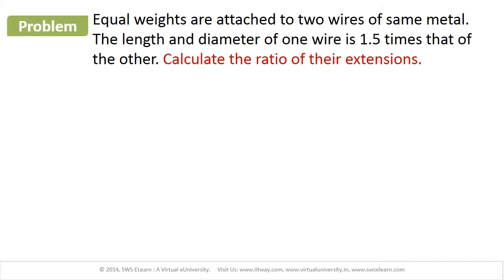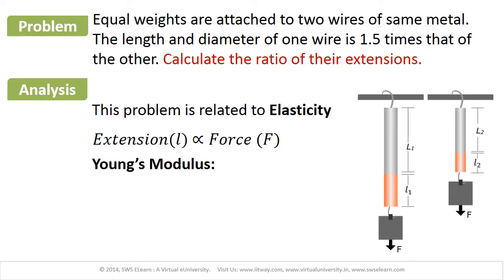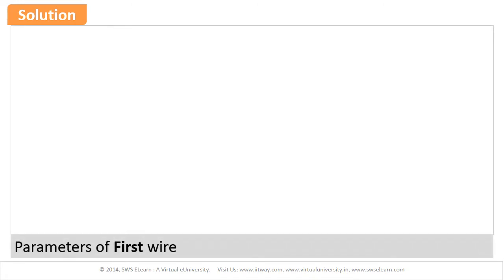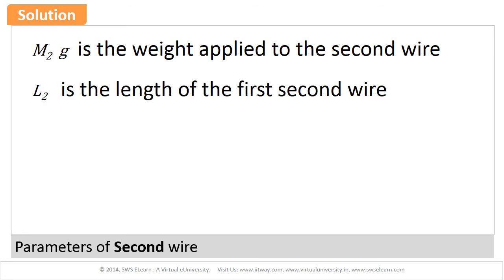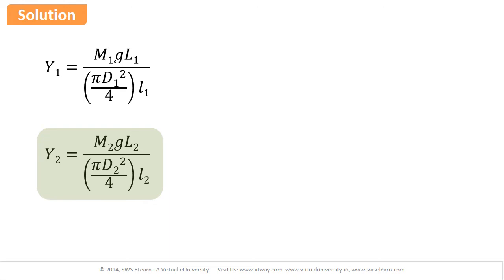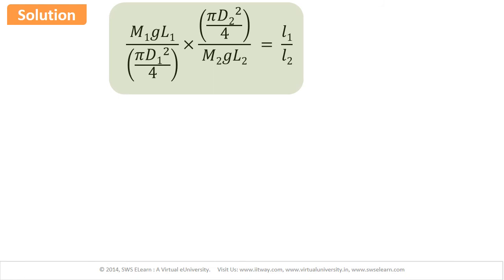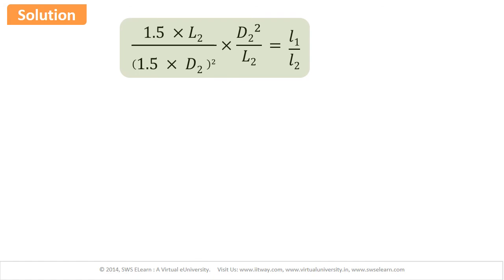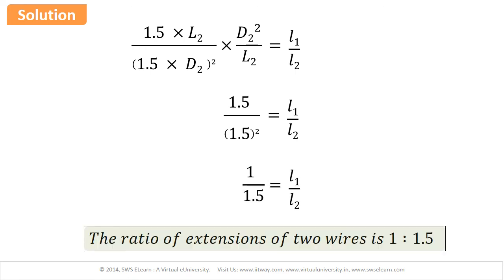eUniversity-L04-M01-Elasticity. Problem 1 - Find ratio of extensions of two wires